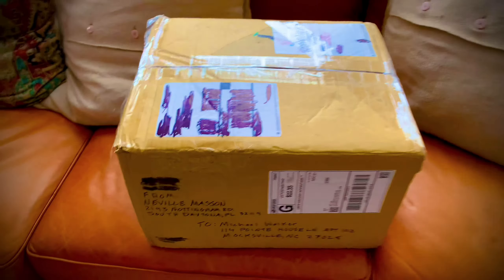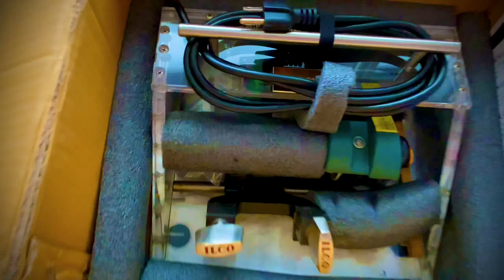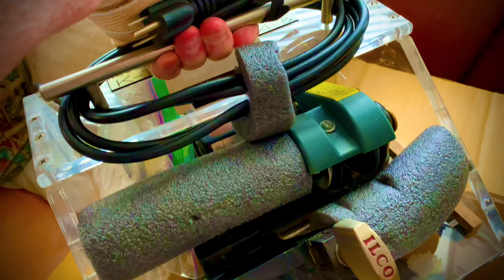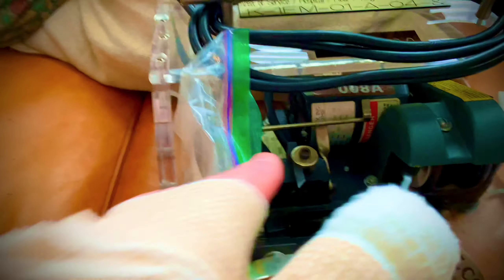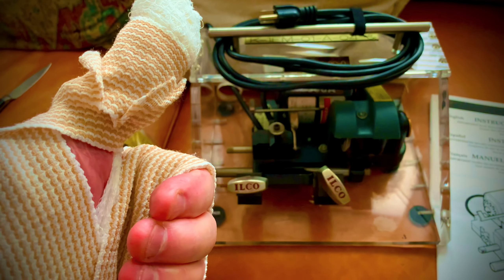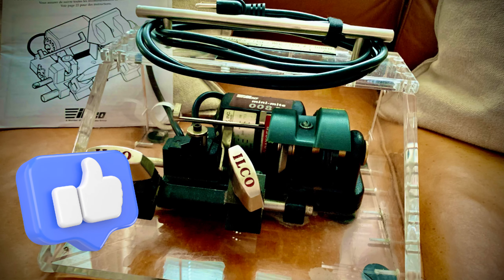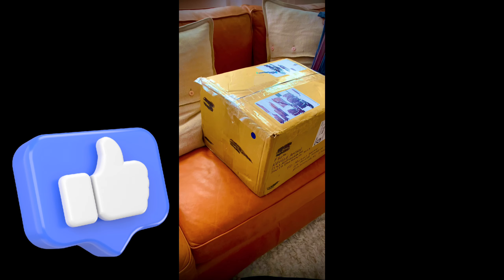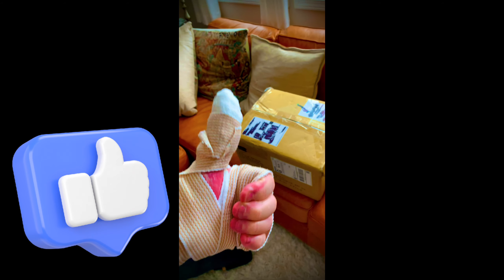Ilco Mini 008A Mite Full Repair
Full repair on old key machine

100% USA Made Lock and Door tools

michaelwalk02-20

3 Locks 2-inch Long Shackle Picks Padlock Lock Set with Keys Outdoor Solid Brass Keyed Waterproof Picking

Use this link for exceptional lock:

If you want a great self adhesive door sweep here it is:

10 Pcs Hook Set SAN Automotive Precision Hook

Original Key Cutter Tool Stainless Steel Cutting Pliers

Door safety device by Brinks: